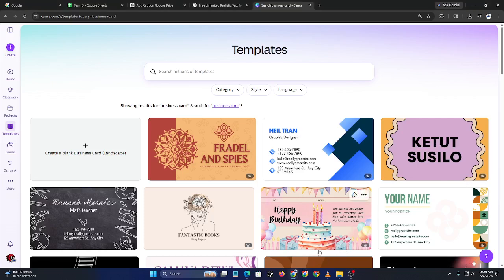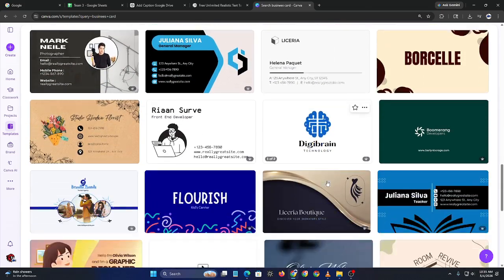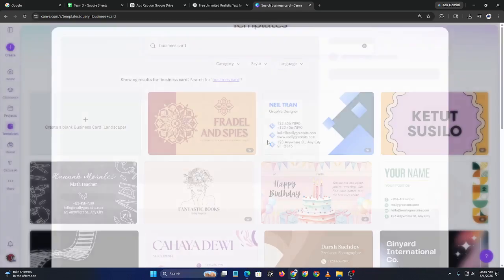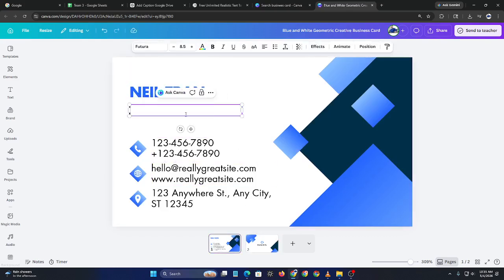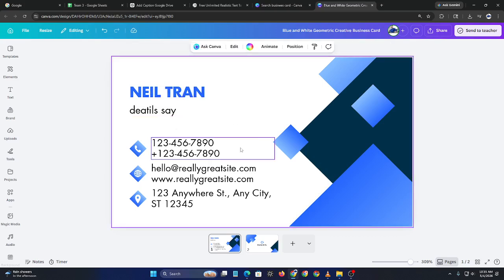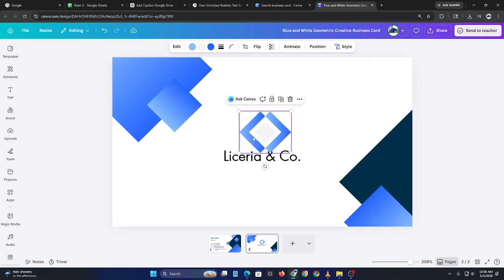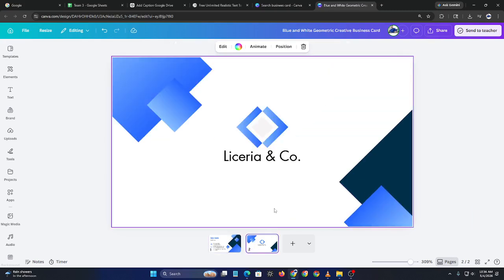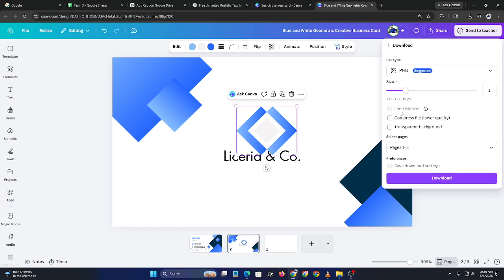how to design business cards in canva full guide 2026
Learn how to design business cards in Canva with this complete step-by-step guide for 2026. In this tutorial, we’ll show you how to create professional business card designs using Canva so you can present your brand identity in a clean and modern way.

We’ll walk you through how to design business cards inside Canva Pty Ltd Canva, including selecting a business card template, setting proper dimensions (standard print size), adding your name, job title, logo, and contact details, and choosing professional fonts and color combinations. You’ll also learn how to align elements properly, use branding consistency, add QR codes, and export print-ready high-resolution files.

If you want a professional first impression and strong branding for your business, follow this full guide and master business card design in Canva in 2026.